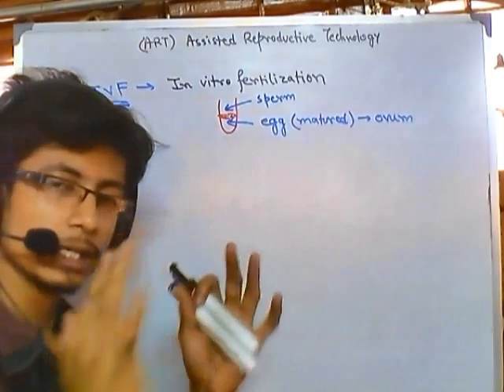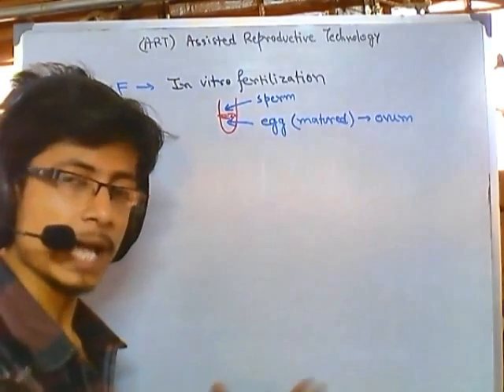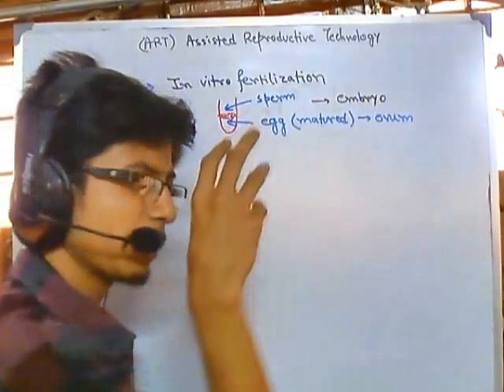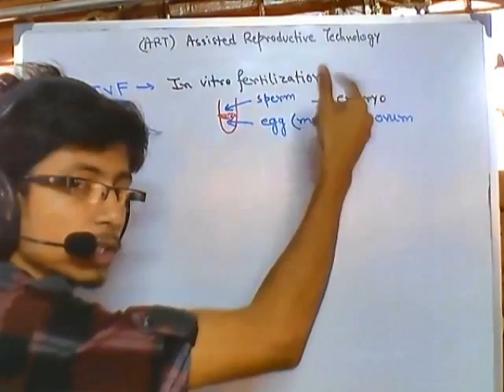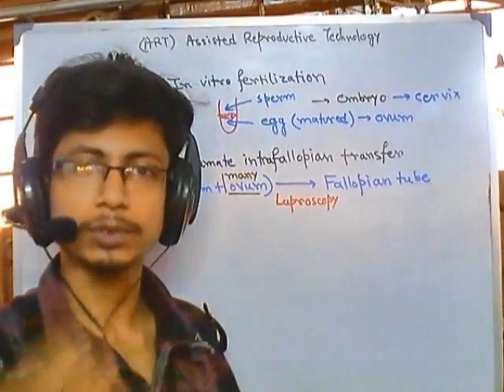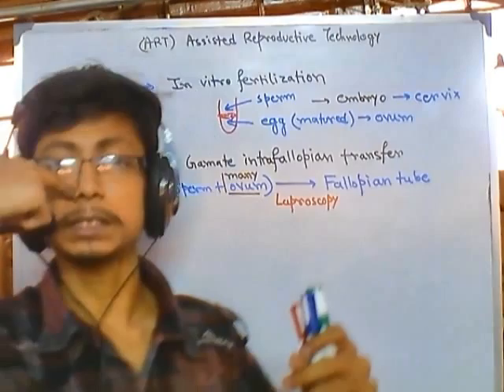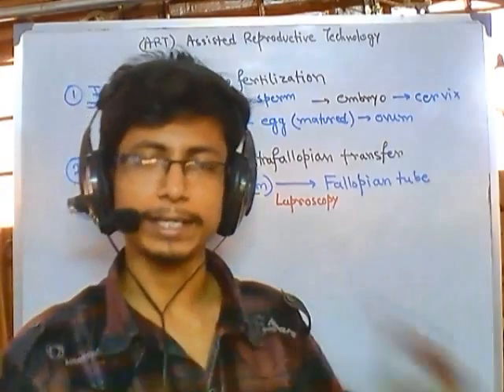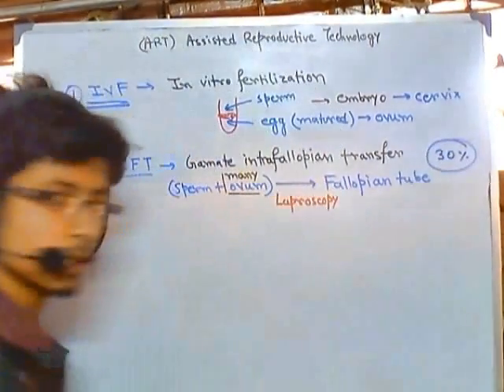Assisted reproductive technology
This video explains the process of assisted reproductive technology in human being to enhance the reproduction and to eliminate reproductive problems.